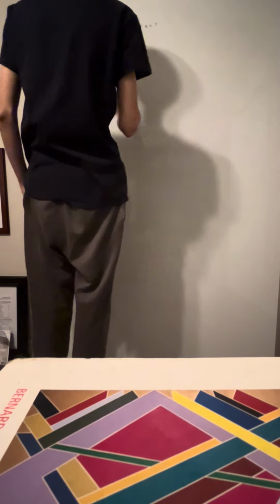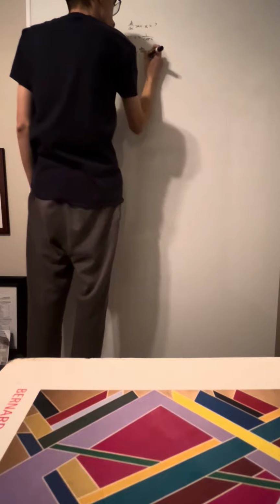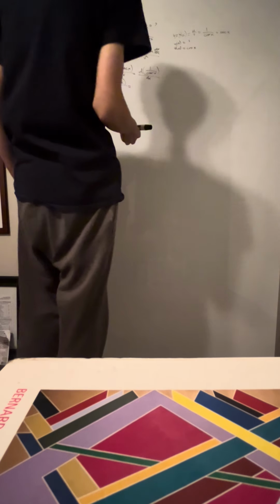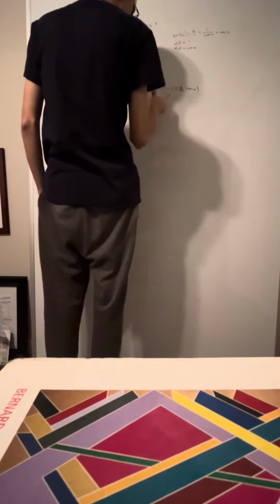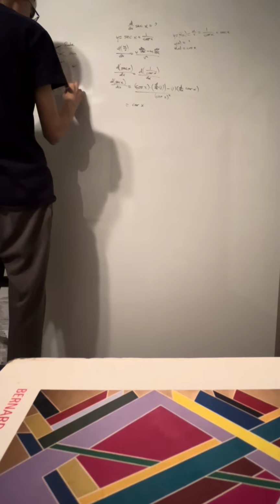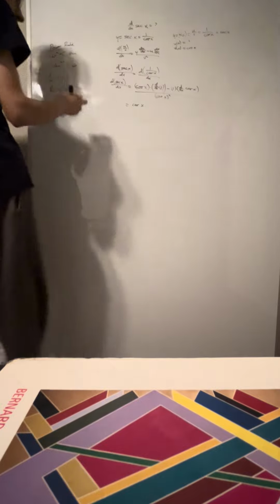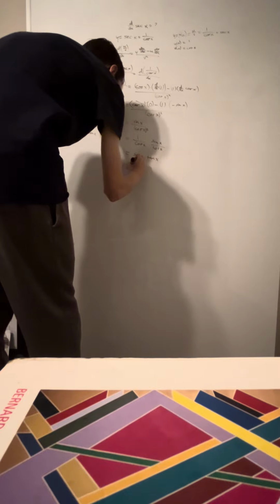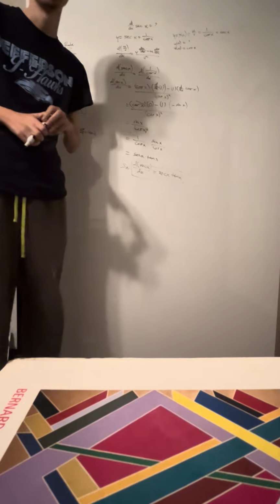What is the derivative of secant?